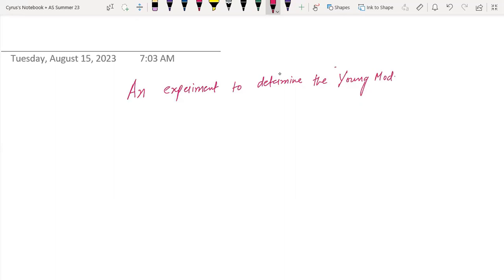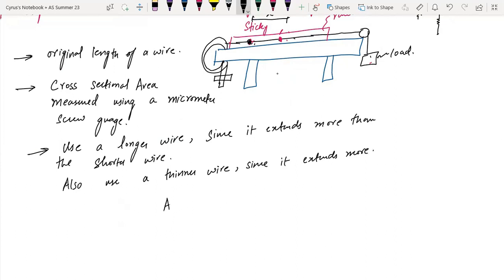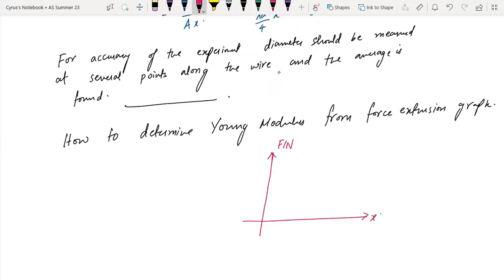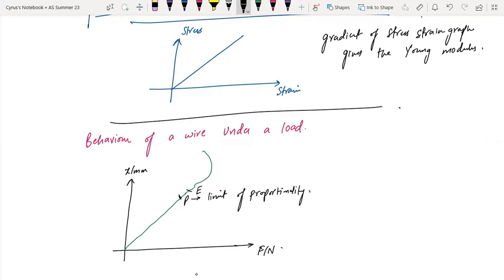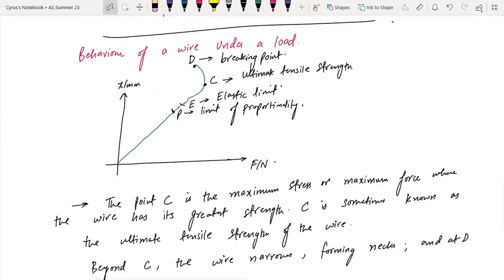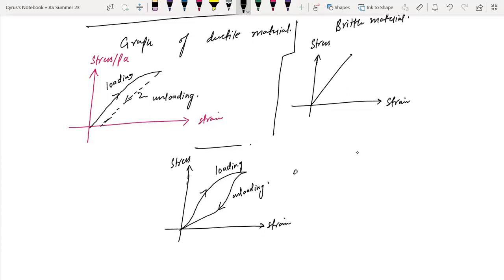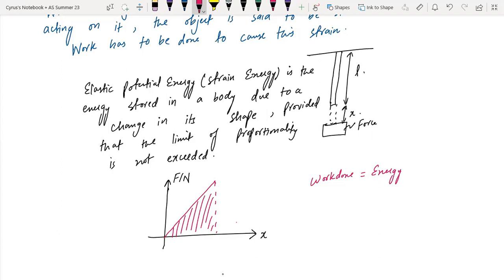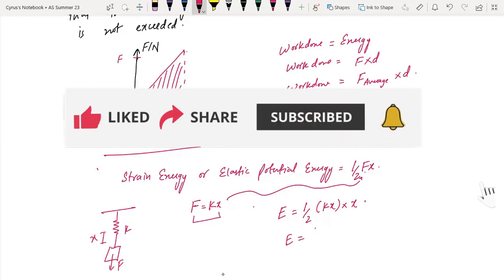AS Deformation Part 3 |AS level Physics | Strain Energy| Elastic potential energy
In this video I have explained Strain Energy and elastic potential energy.